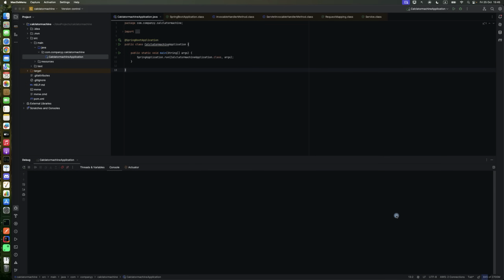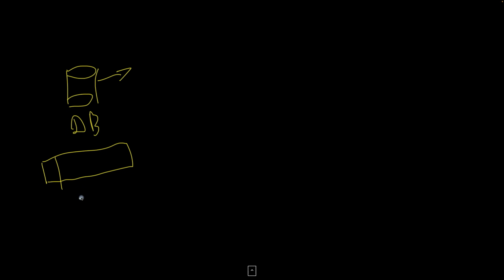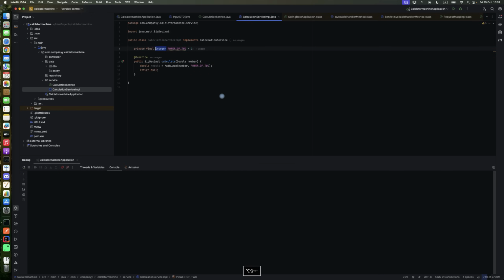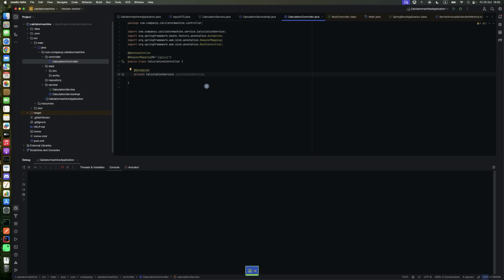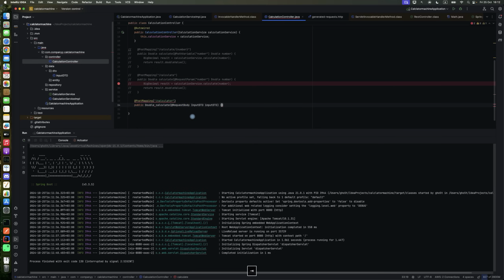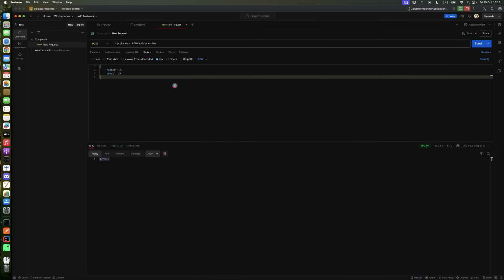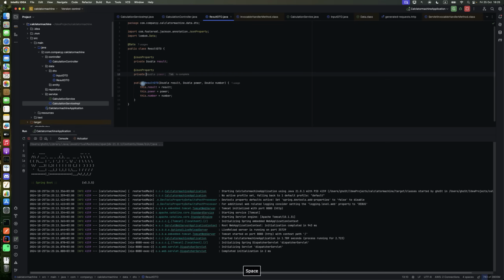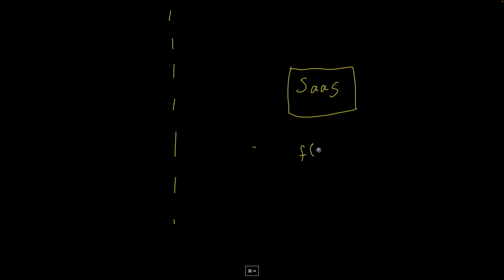4. Implementing a SaaS Web Service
Implementing a SaaS Web Service, and explain the repository, service, web layers of the application. How we can pass parameters over HTTP by query parameter, path variable, request body (payload). Some education on serialization and deserialization, Spring Boot annotations etc.